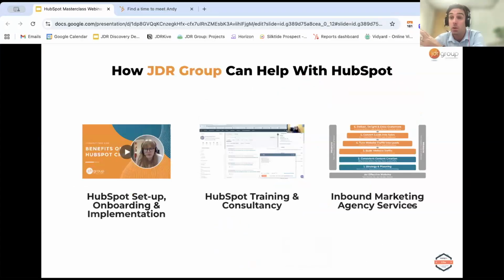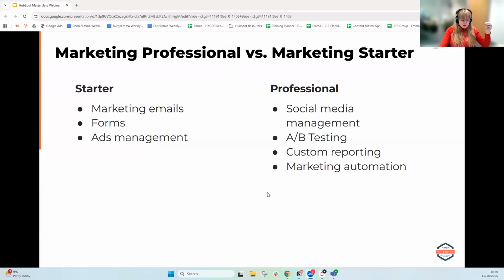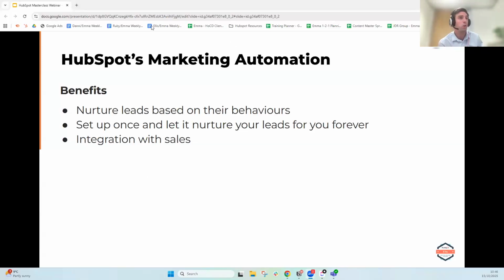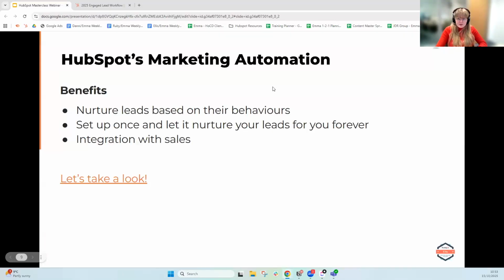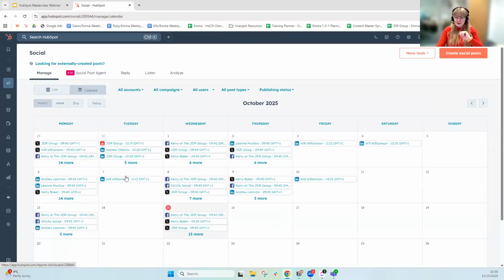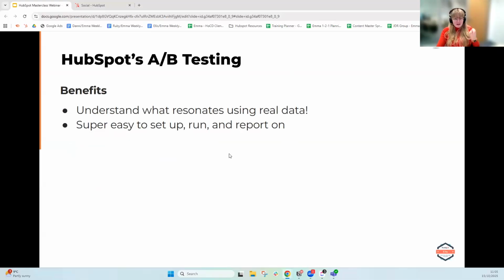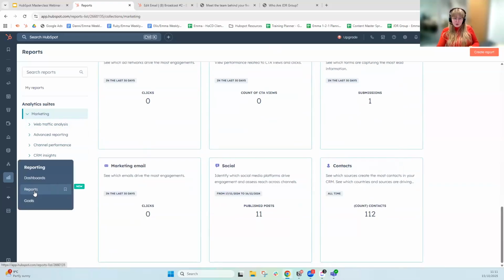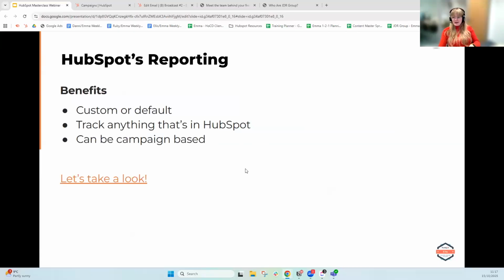Replay: How To Level Up Your Marketing- With Hubspot Marketing Hub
Hubspot can help to level up your marketing. In this webinar we will explain how to:

- Manage all marketing in one place
- Automate your marketing
- Test to see what works

JDR Group are a digital marketing agency that specialise in helping business to business (B2B) companies to get more traffic to their websites, more leads, and more sales.